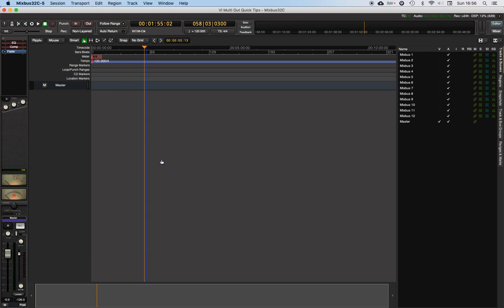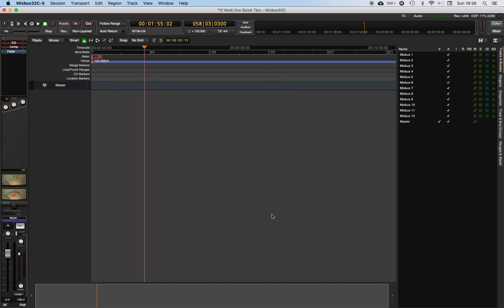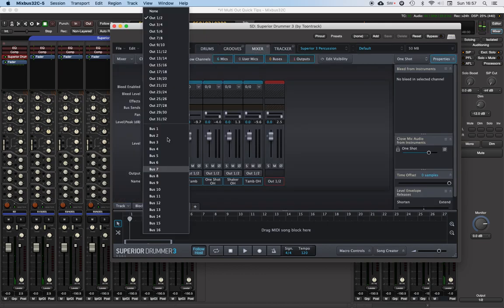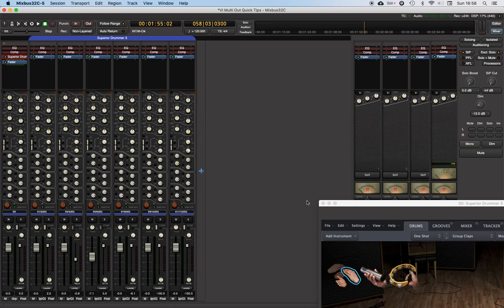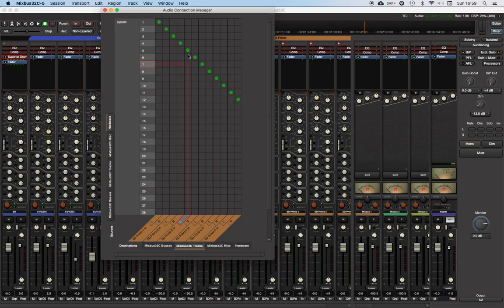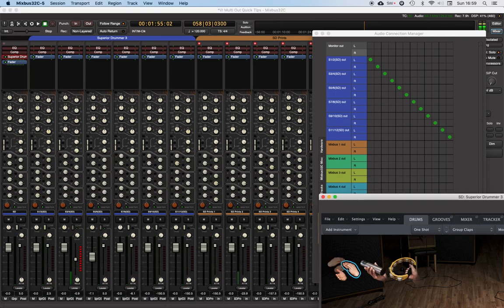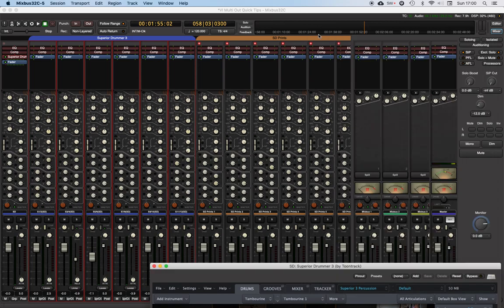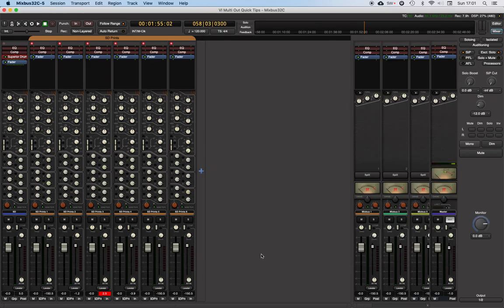Multiple outputs from virtual instruments in Mixbus YET AGAIN!!